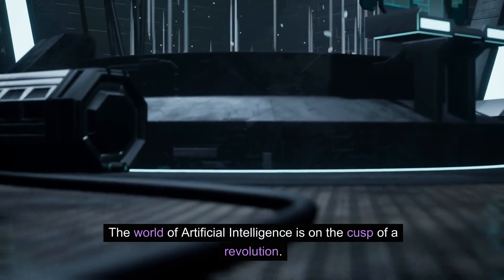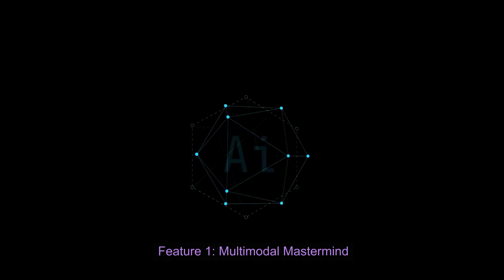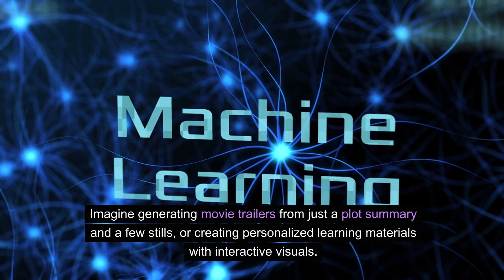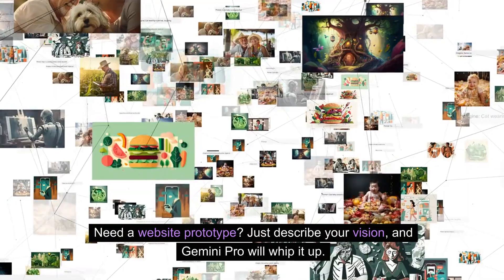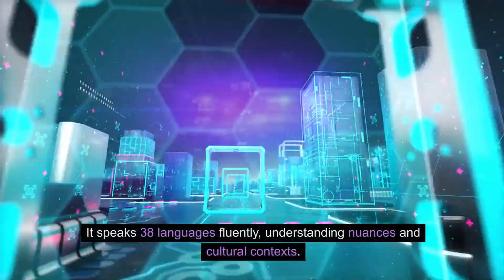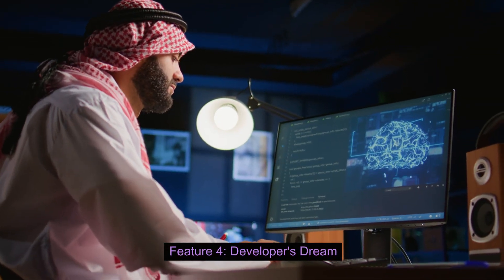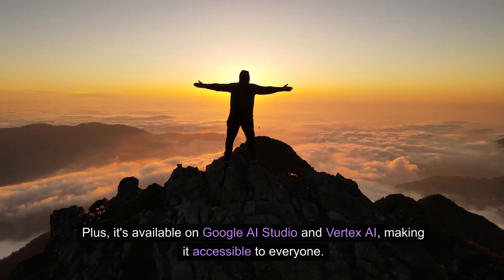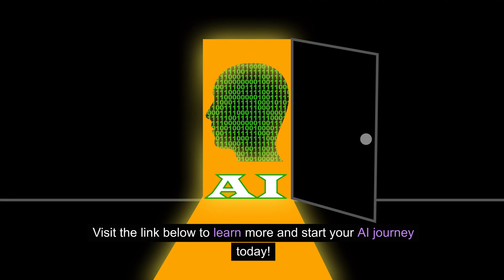Google Drops NUKE on AI Industry: Gemini Pro REWRITES the Rules!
Brace yourself for the AI earthquake! Google Gemini Pro is here, and it's not just shaking things up, it's rebuilding the entire landscape. Imagine crafting code in seconds, generating movie trailers just from ideas, and speaking 38 languages fluently - all with one powerful tool. This isn't science fiction, it's the future, and you can be a part of it. Dive into this video and witness the mind-blowing features of Google Gemini Pro. Learn how it revolutionizes creativity, simplifies coding, smashes language barriers, and empowers developers. Get ready to unleash your own AI potential with Google Gemini Pro - the game-changer you've been waiting for! Here is a link to the sofware, Pictory, that I used in the creation of this video I also use Synthesia quite often in the production of my videos